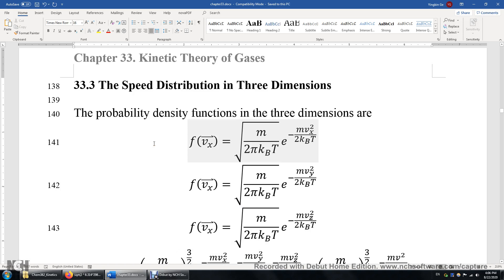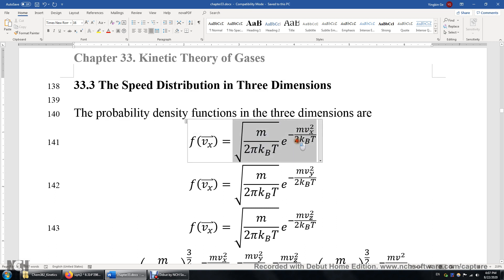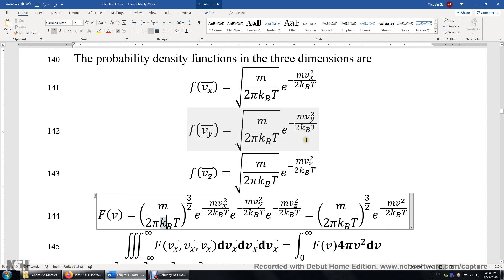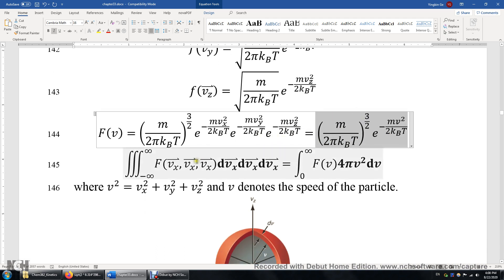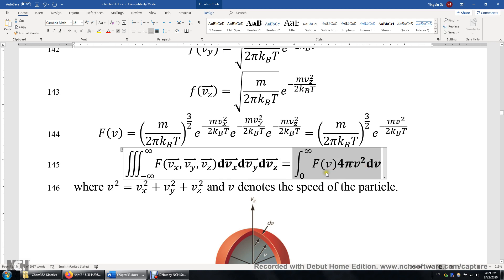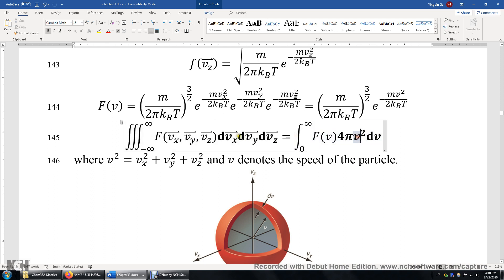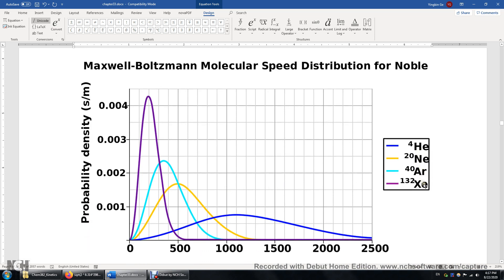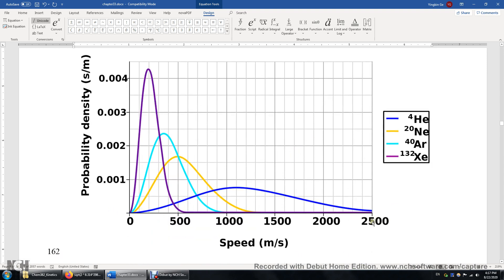33 3 Speed Distribution in Three Dimension